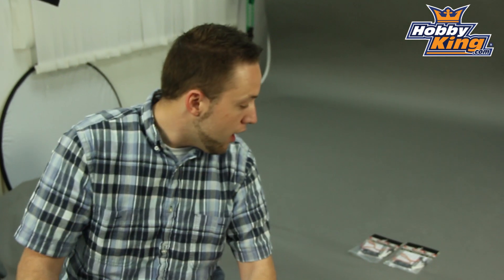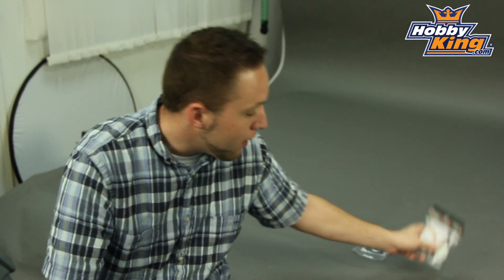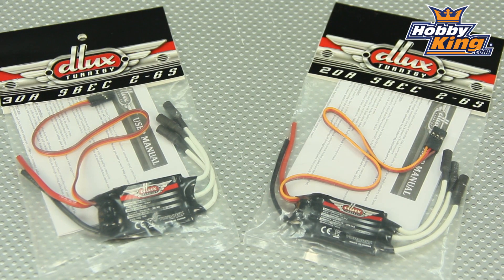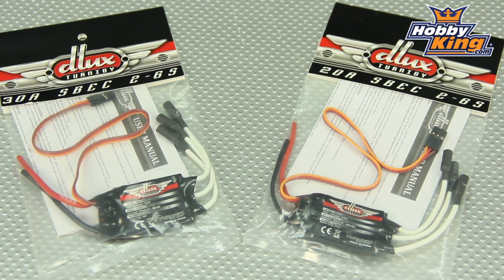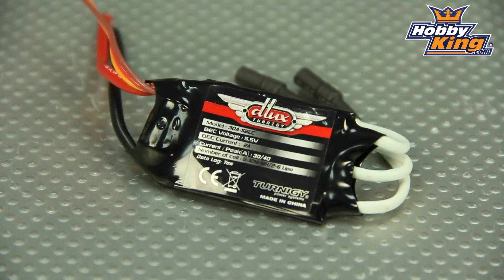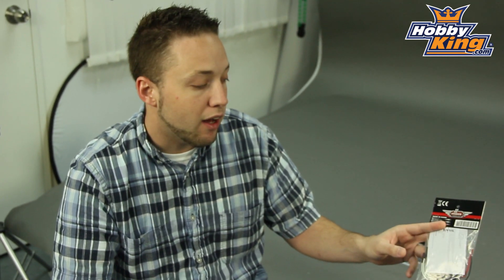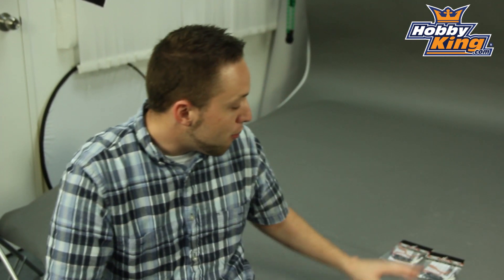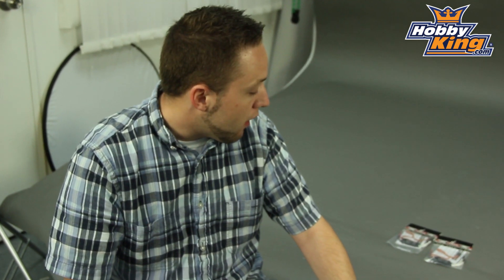HobbyKing Daily - Delux 20A & 30A ESC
Turnigy dlux 30A SBEC Brushless Speed Controller w/Data Logging (2s~6s)
Turnigy dlux 20A SBEC Brushless Speed Controller w/Data Logging (2s~6s)